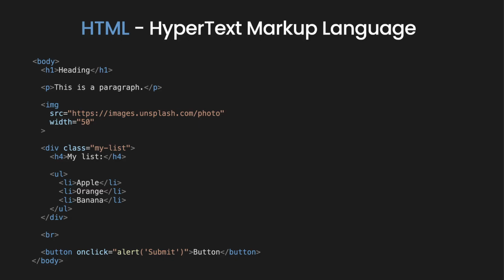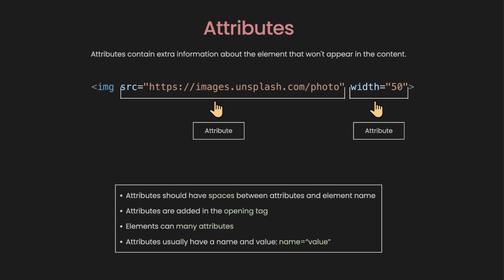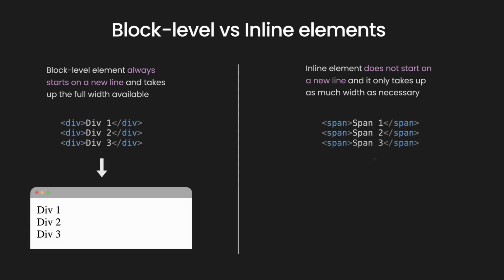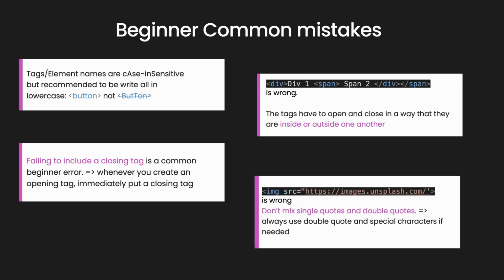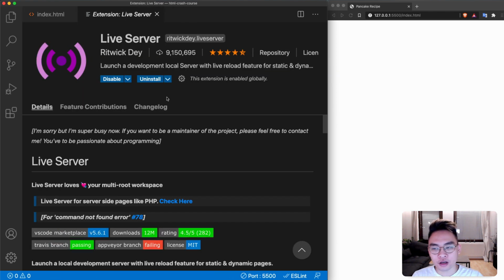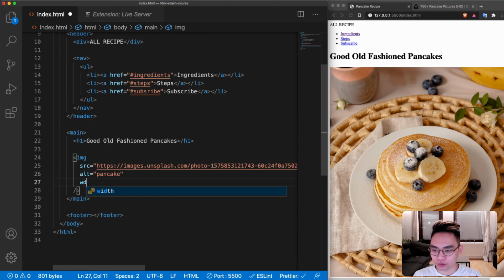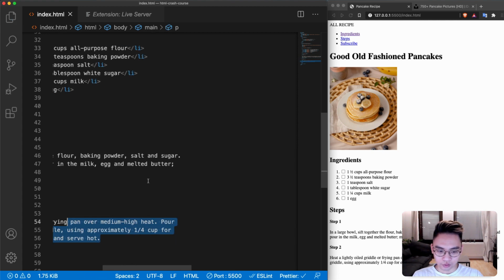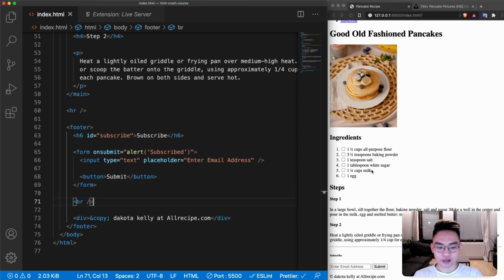Learn HTML basics for Beginner 2021 in 15 minutes | HTML Tutorial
If you want to build a website, the first language that you need to learn is HTML.

In this video, we are going through the basics of HTML and we are going to build a basic website using only HTML.

By the end, you will understand HTML and will be unable to use it to create basics website

__________ 🔖  Tutorial Structure __________

- INTRODUCTION --
[00:00]   - Introduction

-- HTML basics --
[00:24]   - HTML element
[01:48]   - HTML nesting
[02:07]   - Element Attributes
[03:28]   - Most common HTML elements
[04:32]   - Block-level and Inline elements
[05:51]   - Other topics
[06:20]   - Beginner Commom Mistakes

-- HTML document --
[07:22]   - HTML document explain

-- Build Pancake recipe page --
[08:43]   - Setups
[09:28]   - Header Section
[10:33]   - Main Section
[13:39]   - Footer Section

-- Happy coding --
[15:41]   - Happy Coding

 __________ 🐣 About me __________